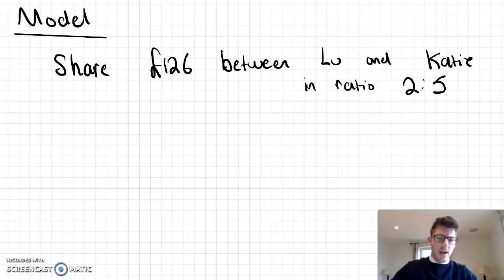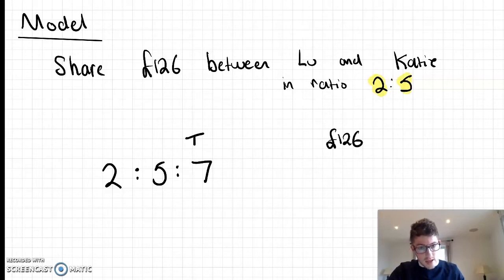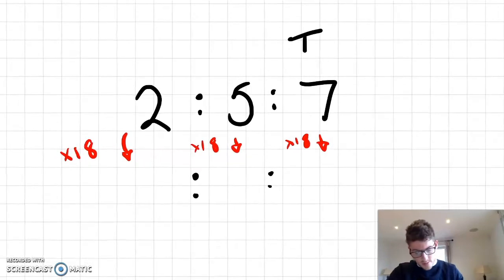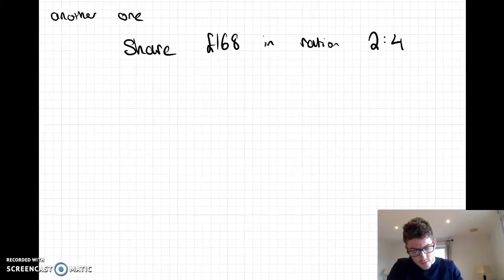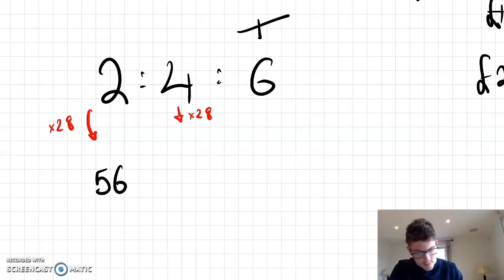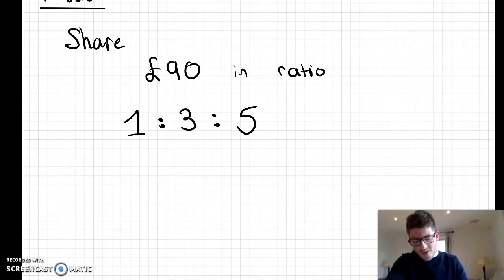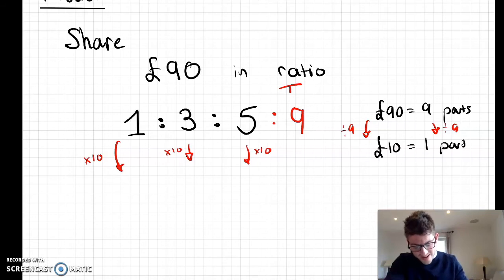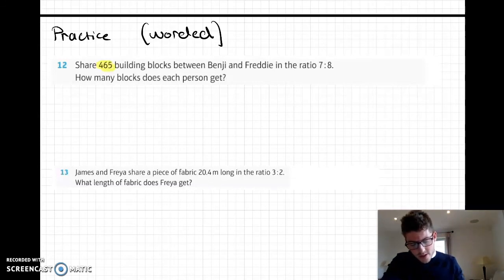Y9 Maths Lesson - Ratios and splitting up values into parts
Y9 lesson on spilling values up into equal parts using ratios